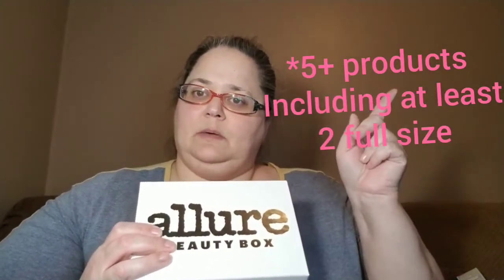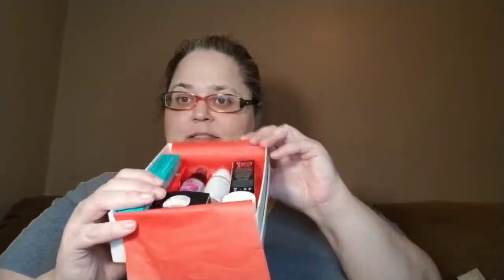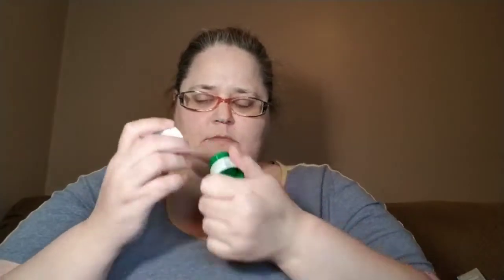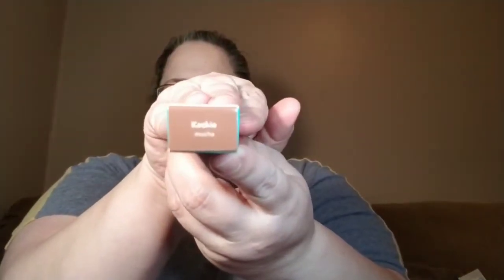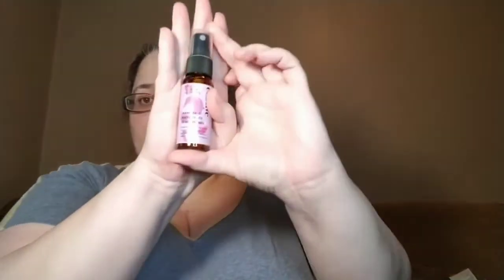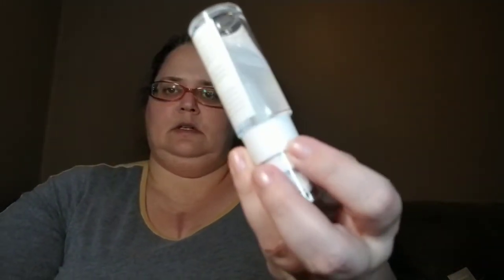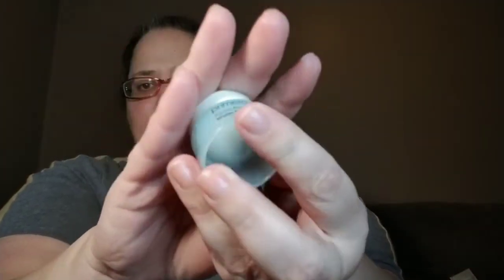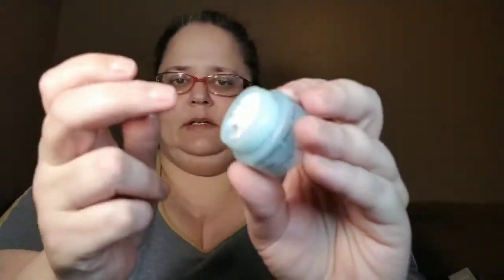Day 23: Unboxing Allure Beauty Box April 2020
Please let me know what you would like to see more of. I am going to try and set a schedule and possibly upload a video daily.

I love makeup, music, vlogging and I'm starting my weight loss journey.

My name is Michelle and I am 45 years old. I live in northern Michigan with my cousin and her family while I recover from my 3rd open heart surgery.

If you would like to send Friend Mail:
Michelle Prieur
7857 Van Tyle Rd